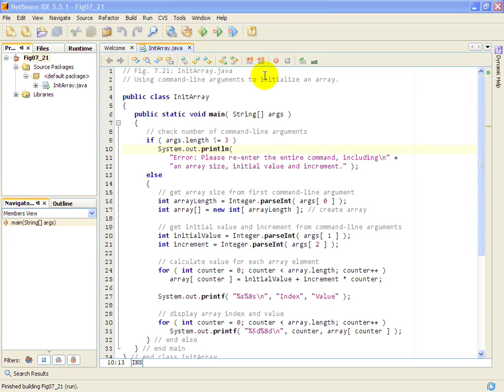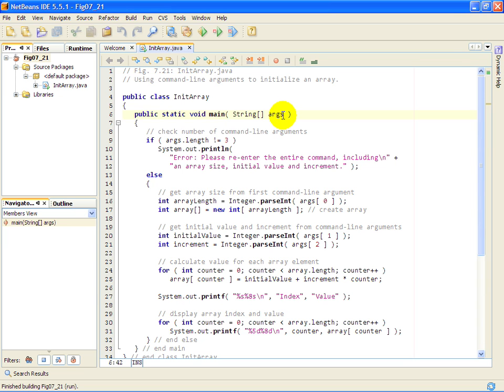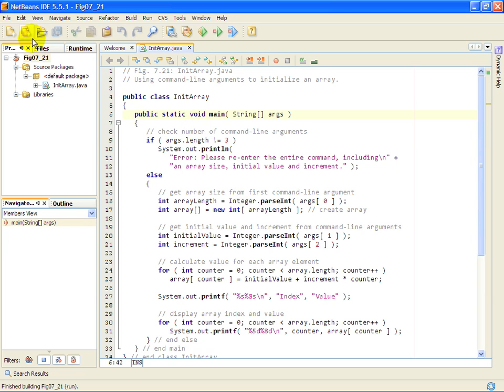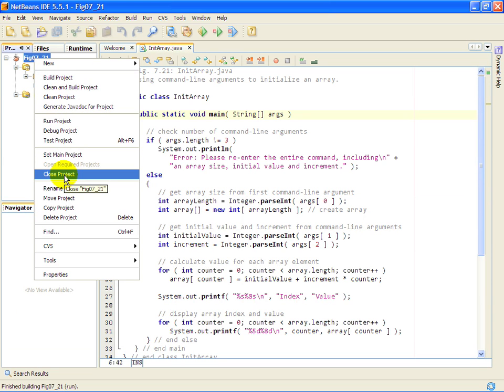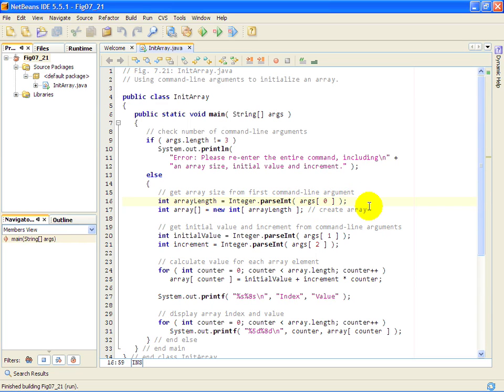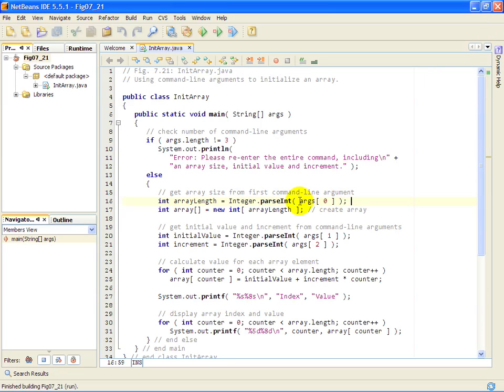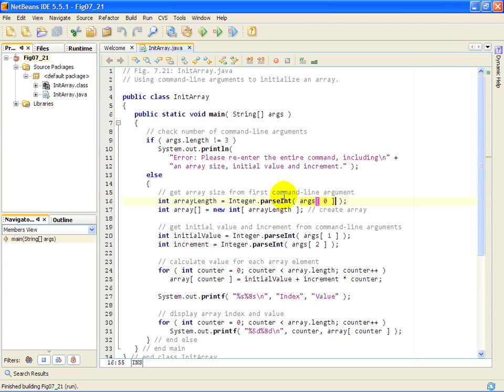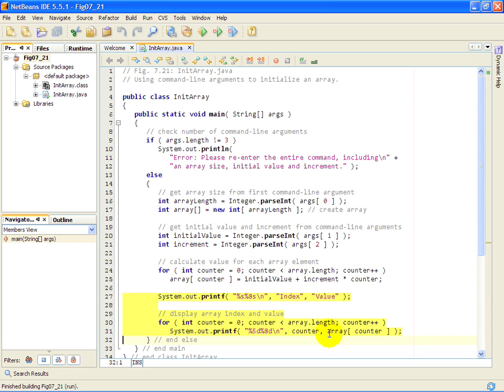F1L6@12 InitArray java using command line arguments to initialize an array